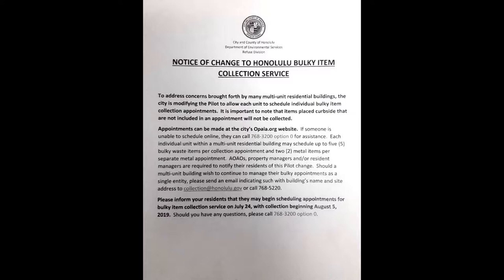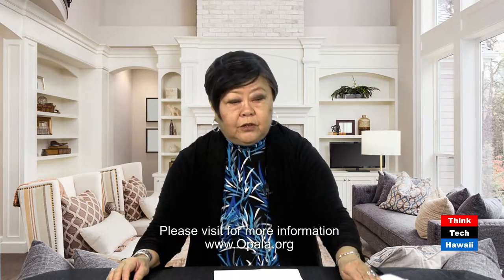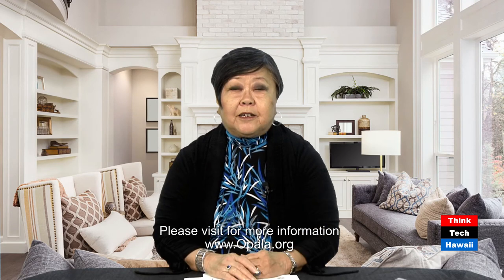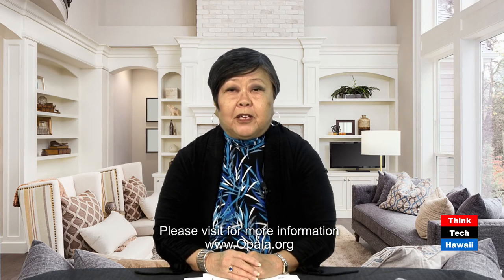Bulky item pilot program (Condo Insider)